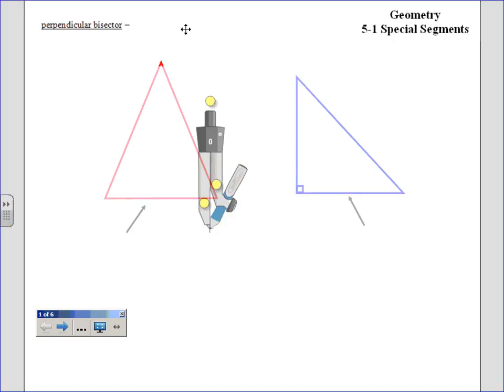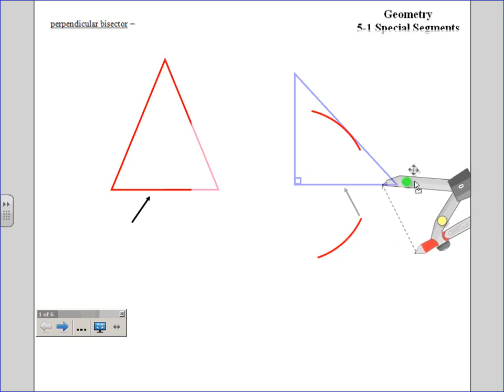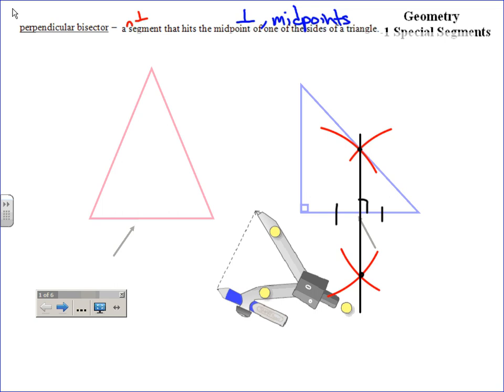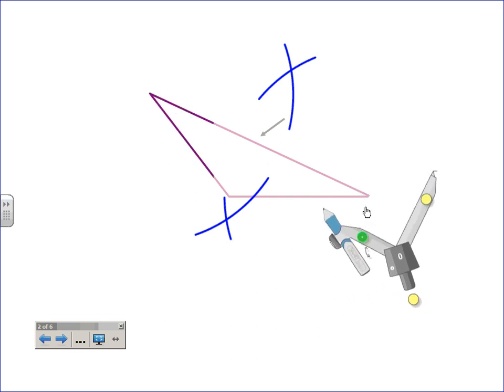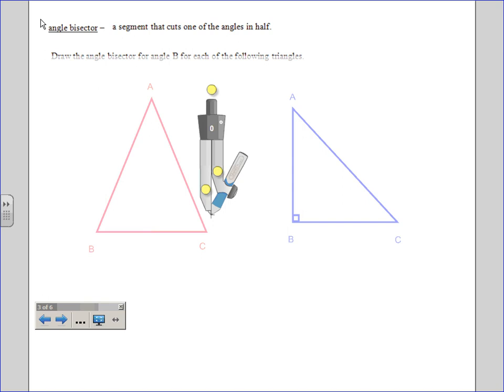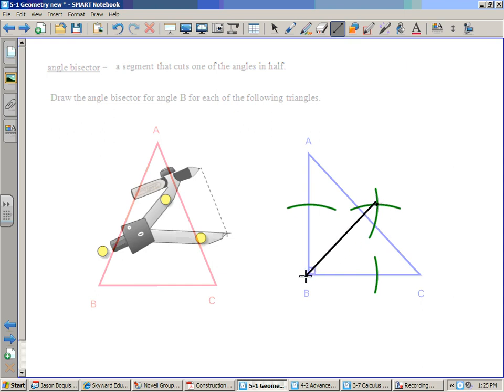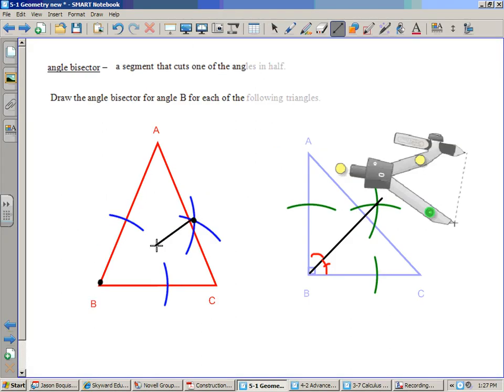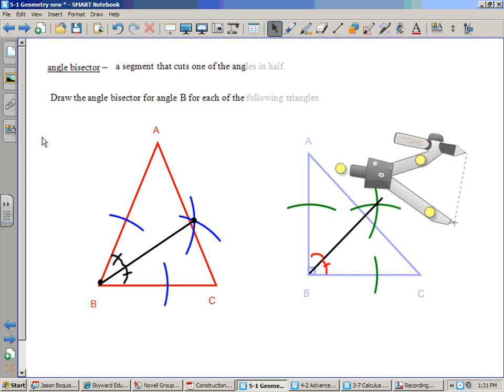Geometry 5-1 day 1.wmv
Geometry 5-1 day 1 dealing with all three angle bisectors and all three perpendicular bisectors for triangles.